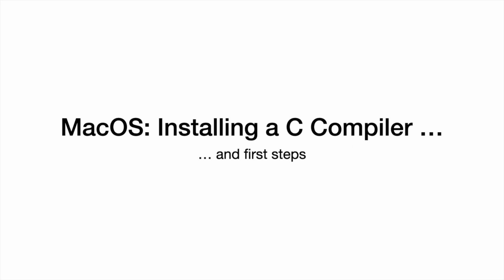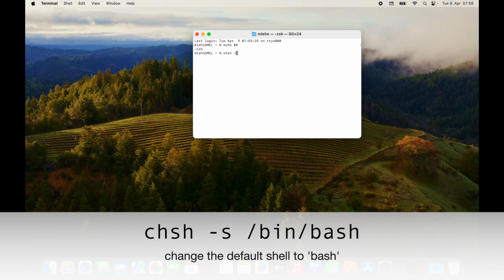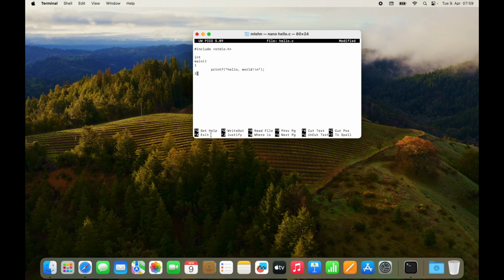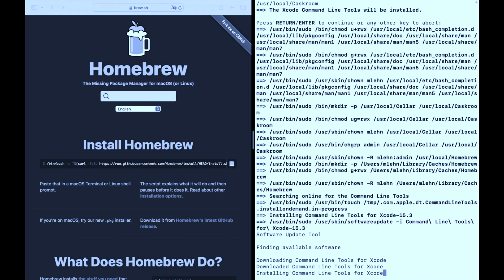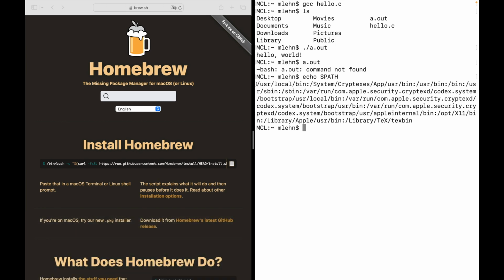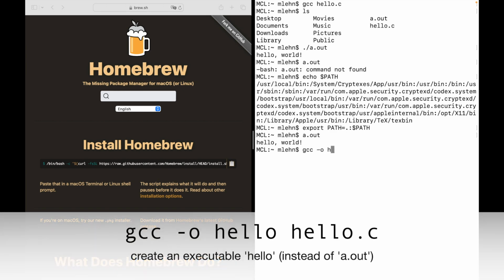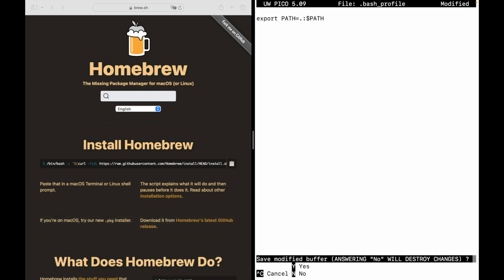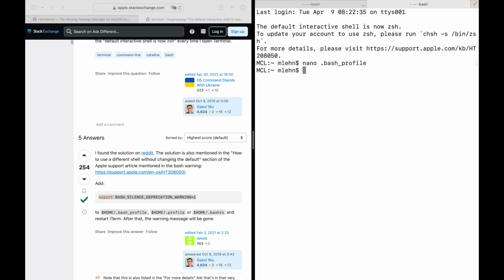MacOS: Installing Homebrew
Installing Homebrew and a C compiler. And of course there is a "hello, world!" program ;-)